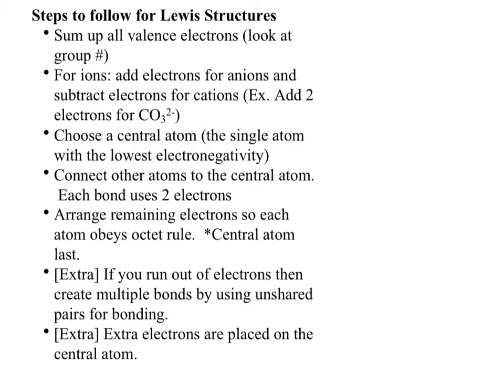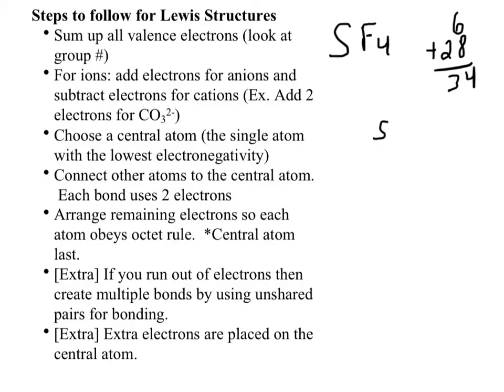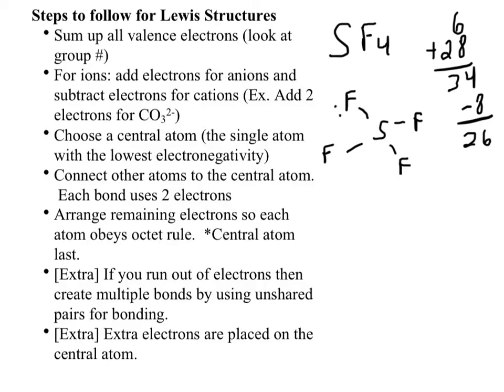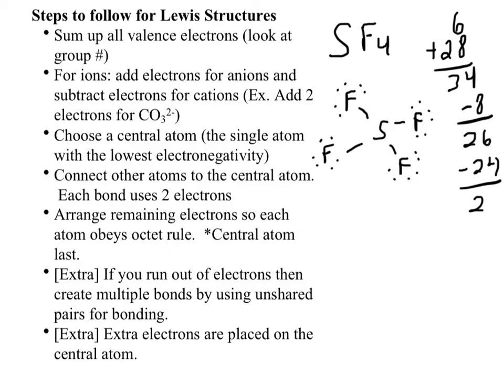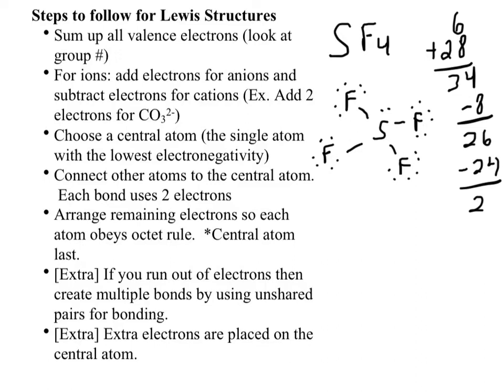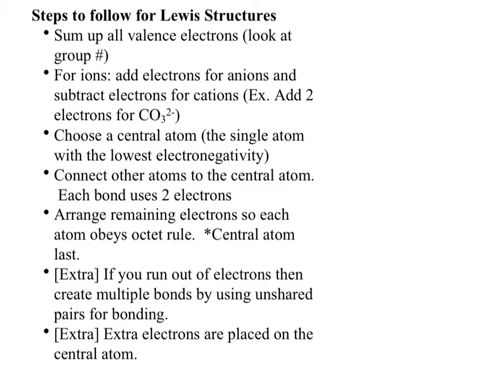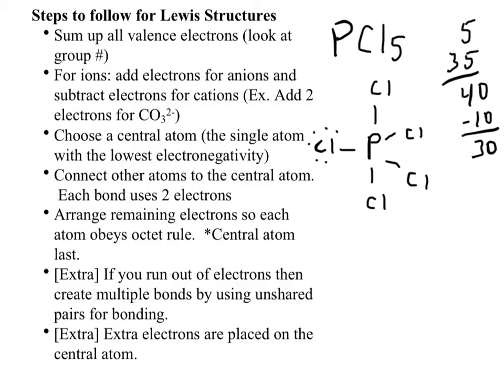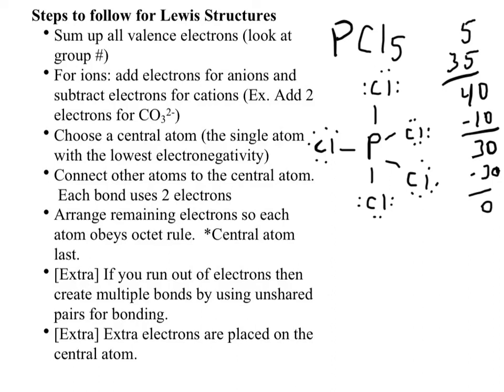Lewis Structures Part 3 Expanded Octets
Made with the Explain Everything app